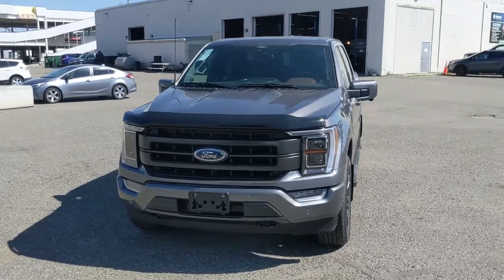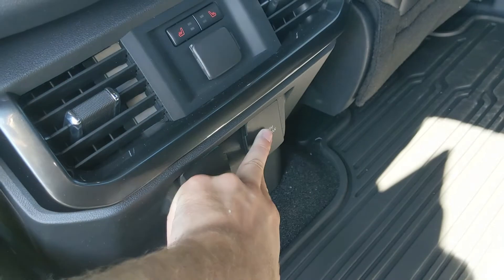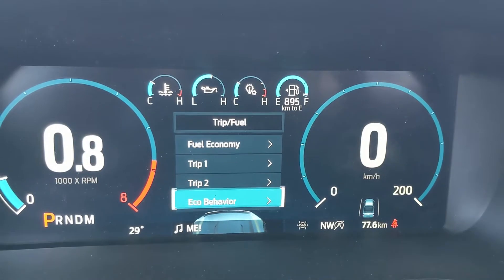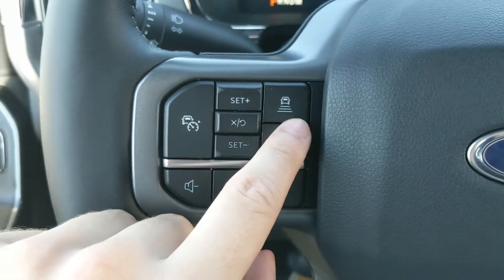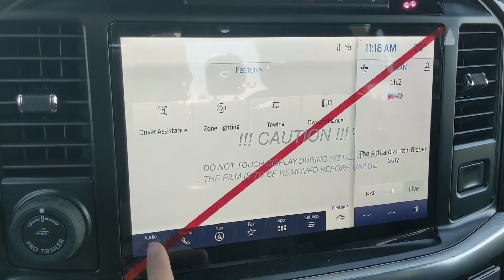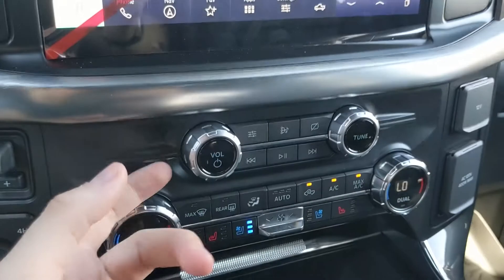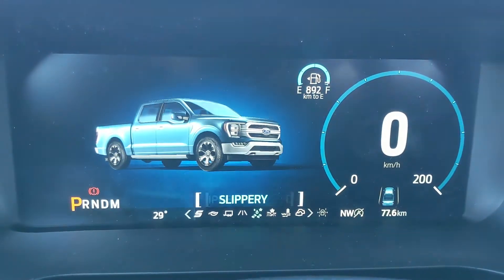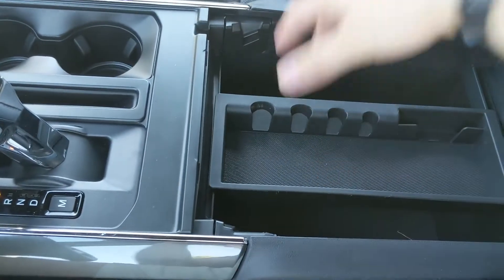2021 Ford F-150 Lariat Walk-Around | Stock# FB97405 | Prince George Ford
2021 Ford F-150 Lariat Walk-Around | Stock# FB97405 | Prince George Ford

The newly redesigned 2021 Ford F-150 Lariat comes with some great features that include FORDPASS CONNECT, 360 Degree Camera with Reverse Sensing System, BLIS W/Cross Traffic, Lane Keeping System, FX4 Off Road Package, Power Tailgate, Remote Start, Trailer Tow Package with Pro Trailer Backup Assist, Navigation, SYNC 4, B&O Unleashed Sound System, Dual-Zone Auto Climate Control, 10-Way Power Heated/Cooled Front Seats, Twin Panel Moonroof, and Pre-collision Assist.

Coming in a Carbonized Grey Metallic exterior with a Black Leather interior and powered by a 5.0L V8 Engine with Auto Start/Stop.

1331 Central Street West
Prince George, BC
V2M 3E2